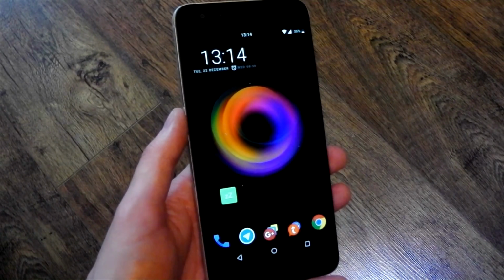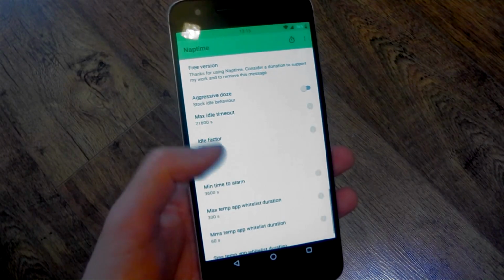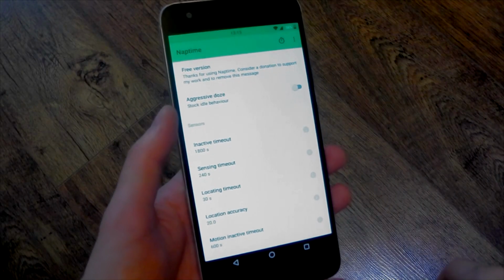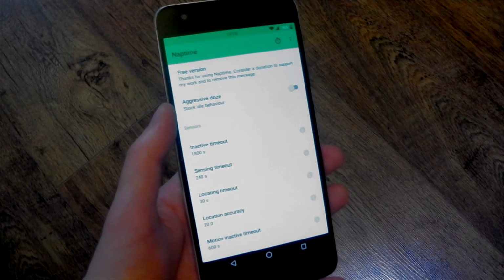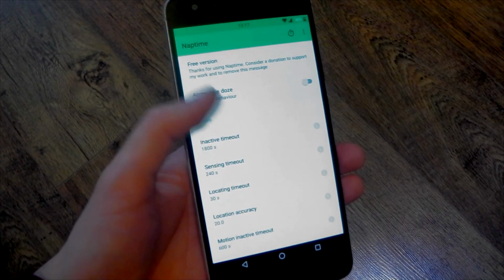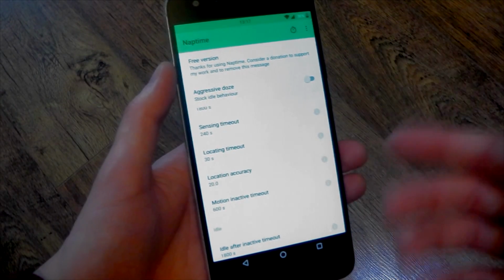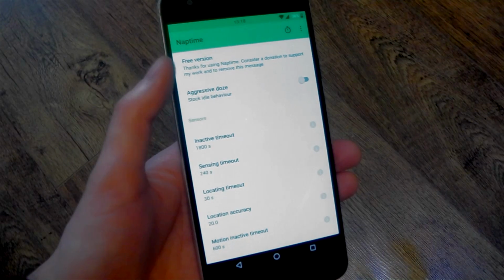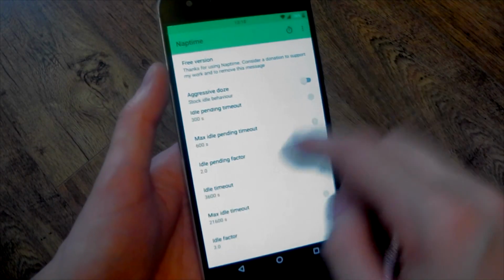[root] Naptime - Control Doze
Playstore -